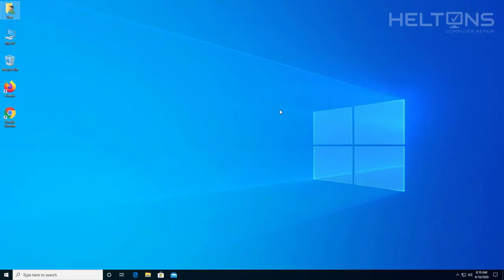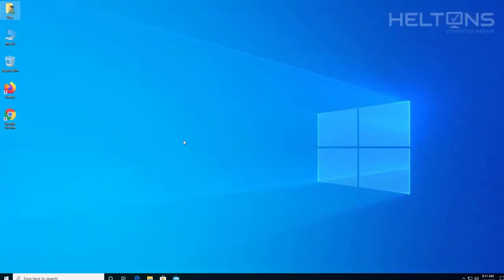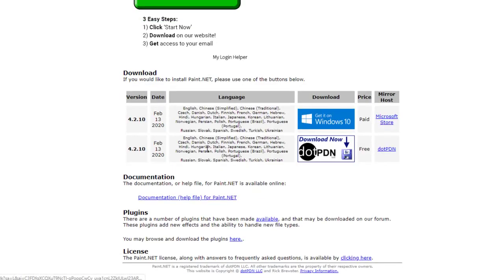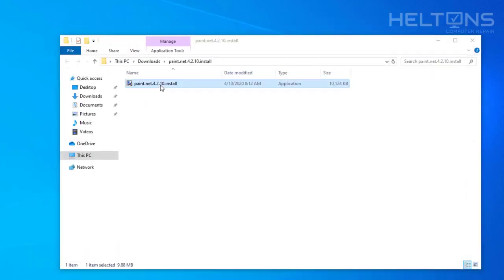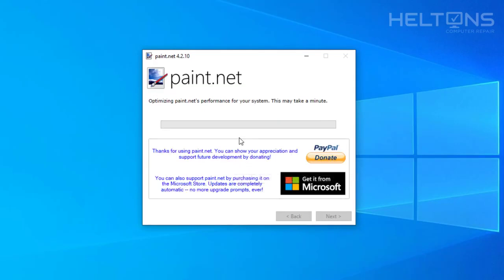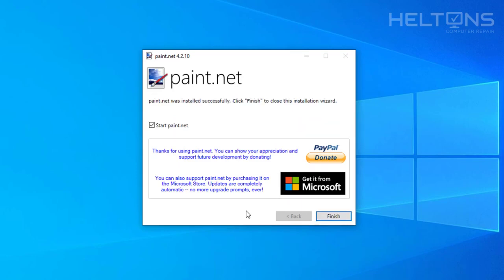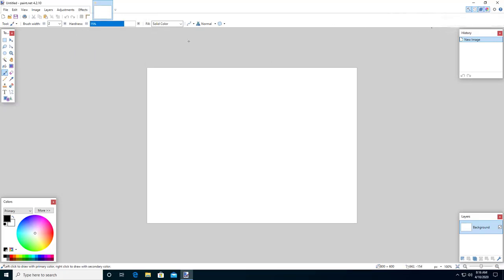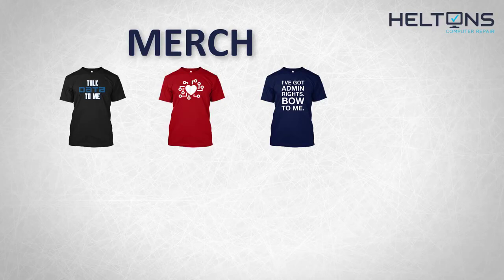How to Download and Install Paint.net in Windows 10